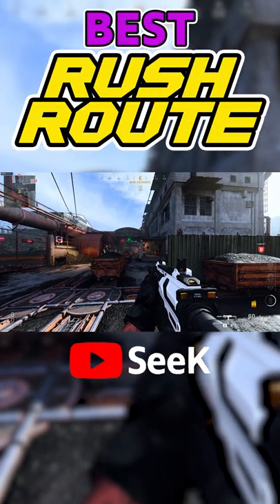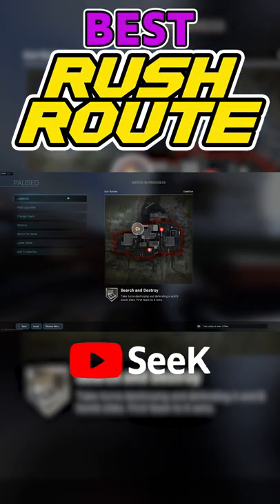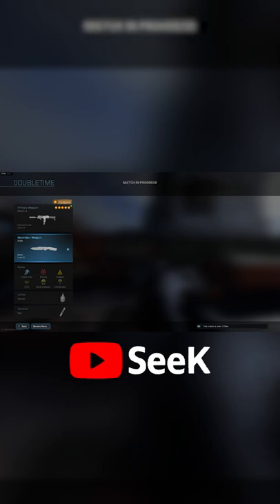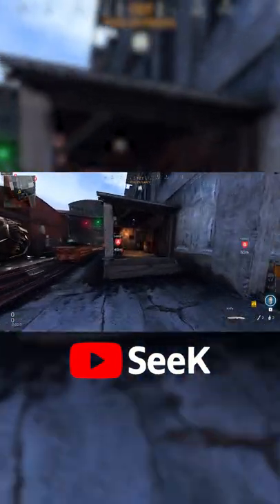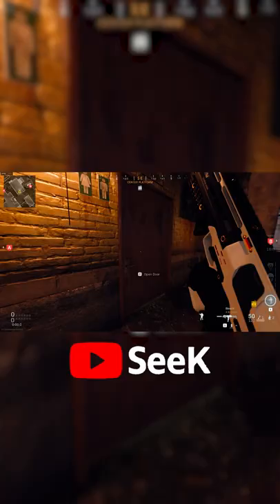BEST Rush Route on Gun Runner Search and Destroy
Official Shorts Channel of SeeK